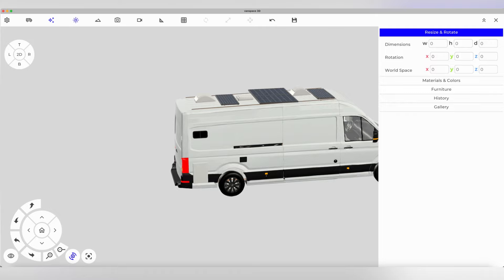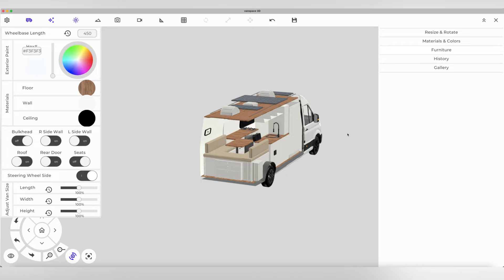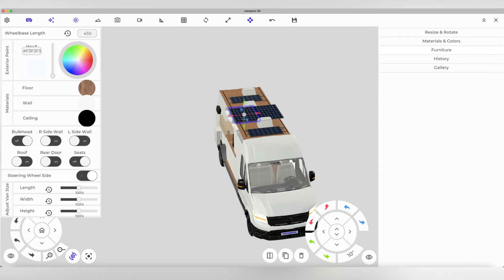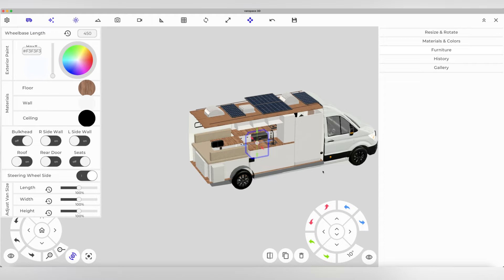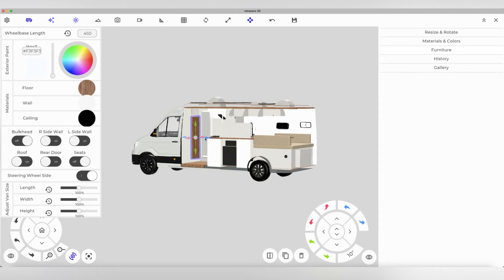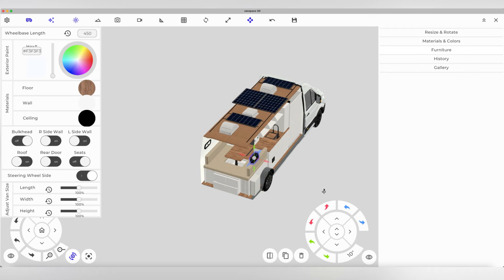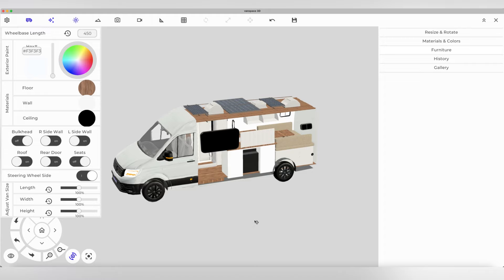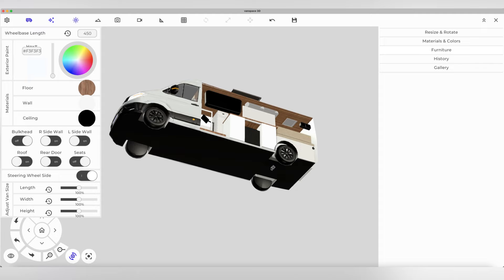campervan build to travel Australia. I am not a builder but a registered nurse Nepali vlog 3D layout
Van build